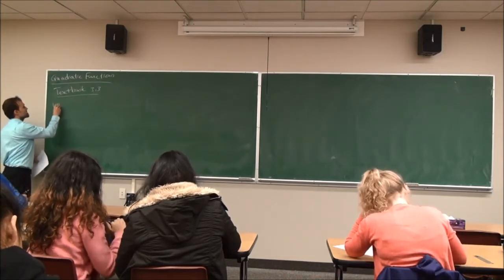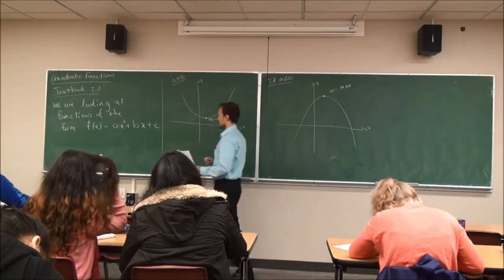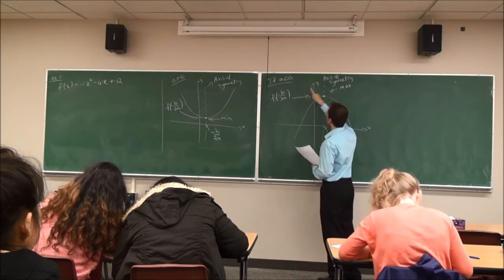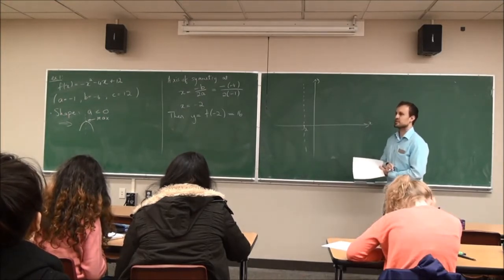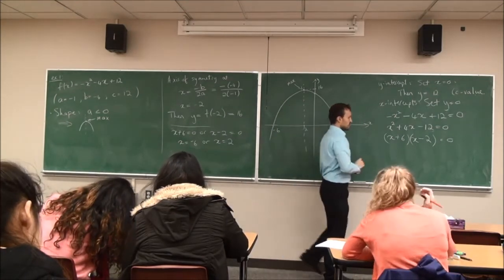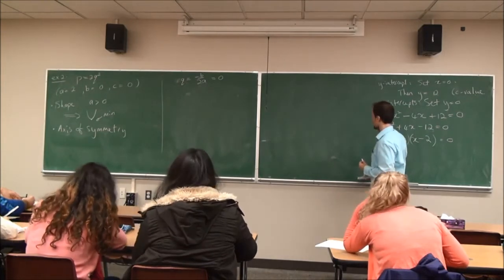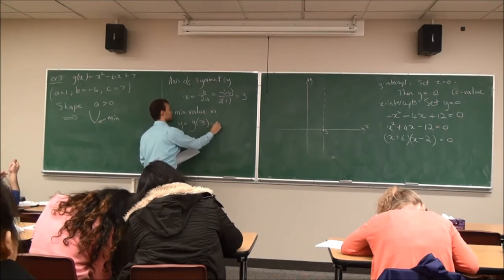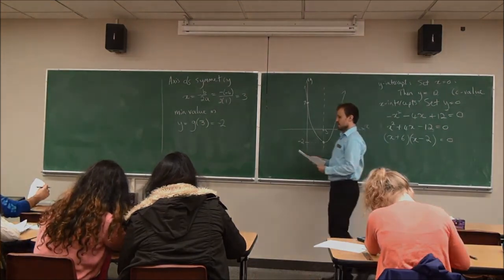twumath101 vid2 7a